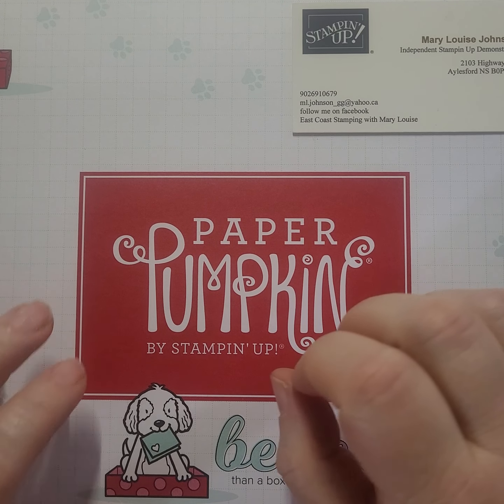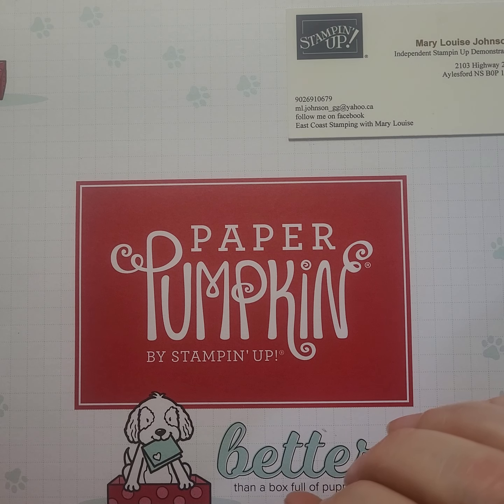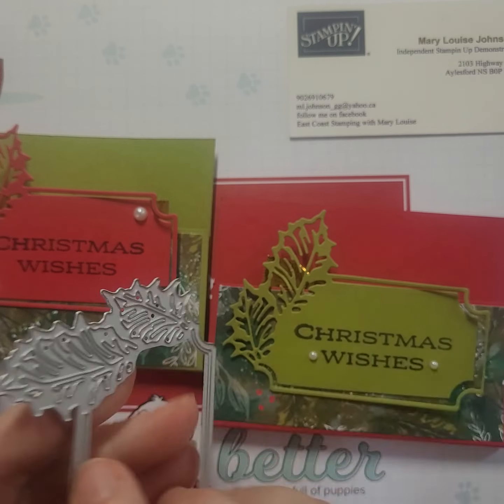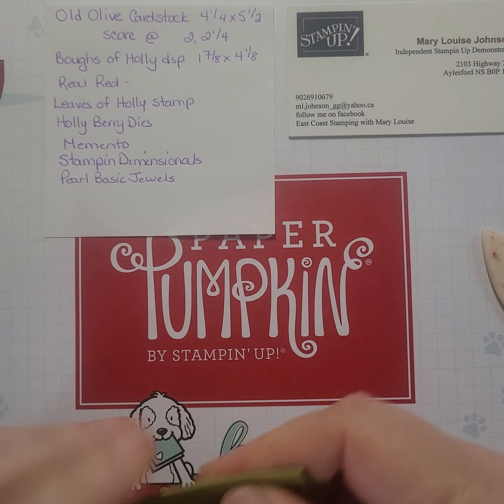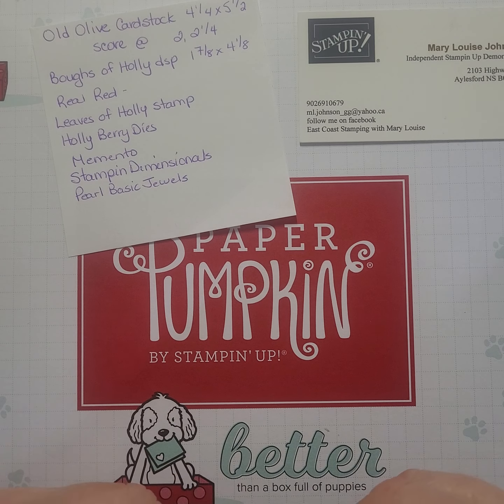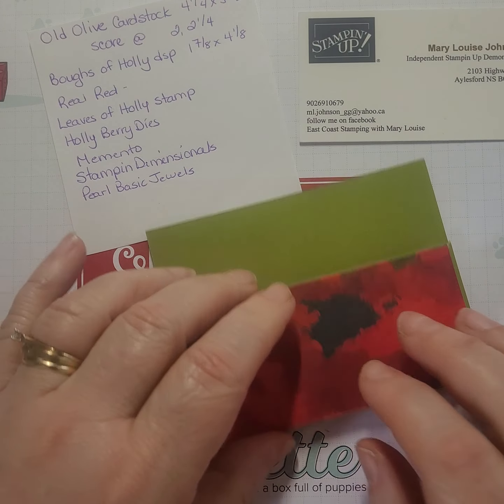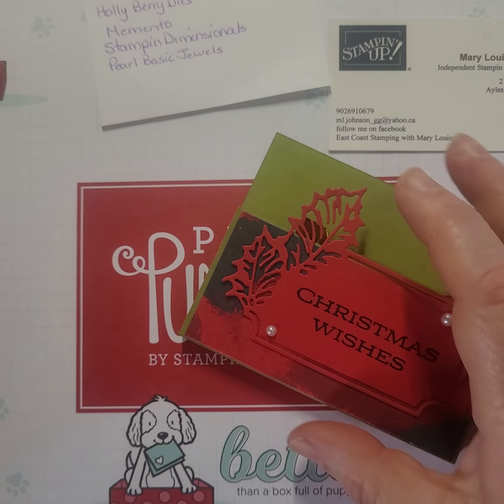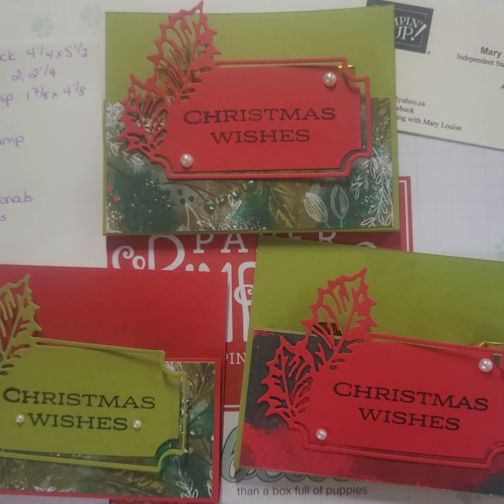Stampin' Up! Treat Holder using Boughs of Holly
Looking for a little thank you or a just because? Todays video shows how to make a quick project perfect for any season. I made these as an extra something to go along with the new holiday mini. treatholder stampinup thankyous.